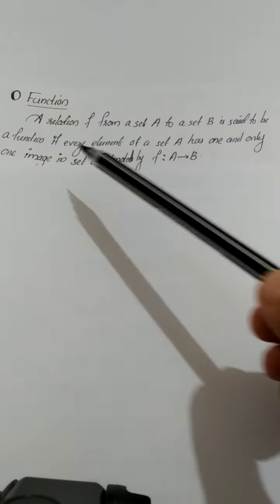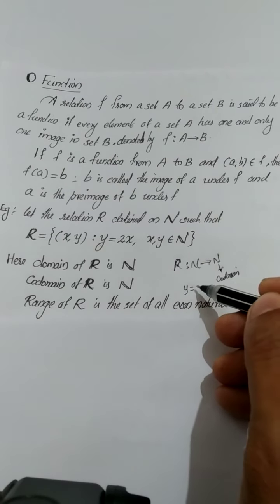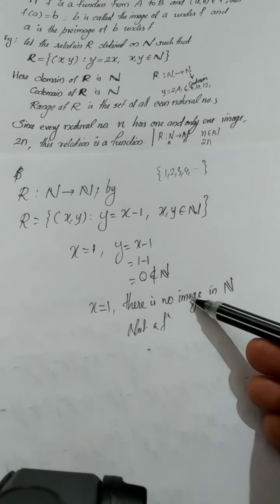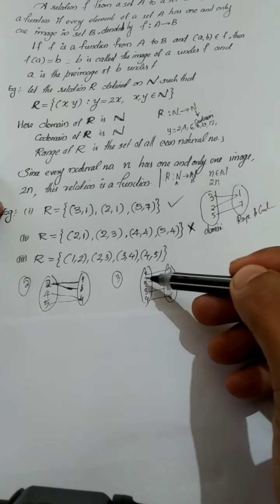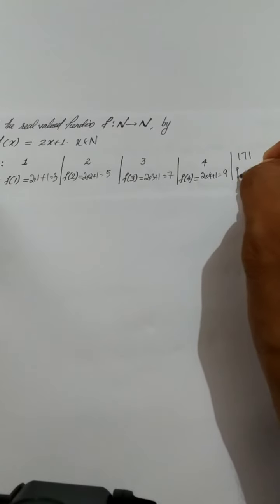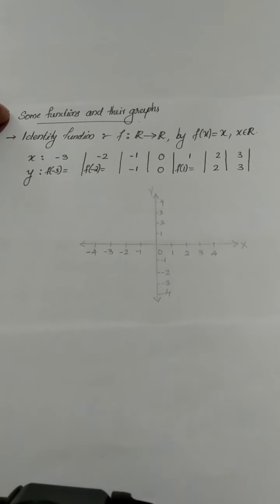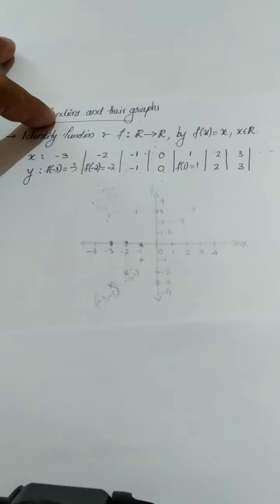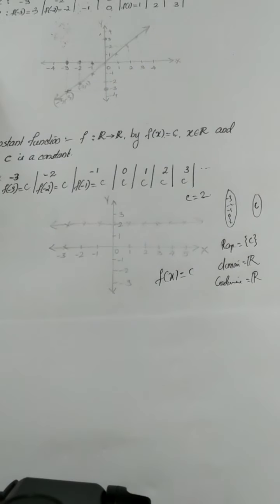Plus One Mathematics - Chapter 2 (Part 3)